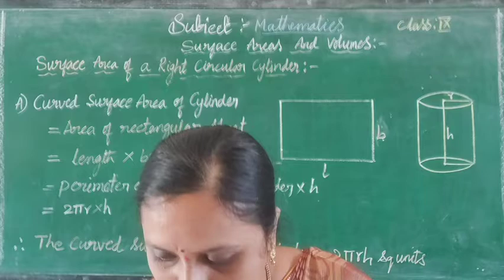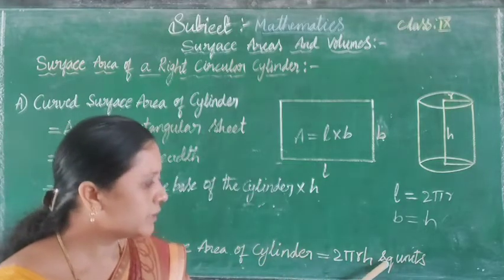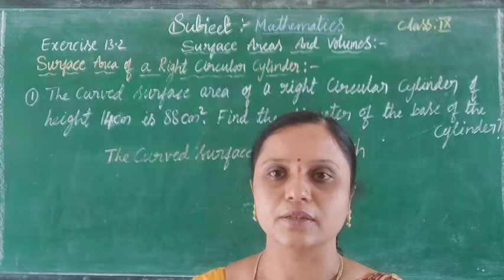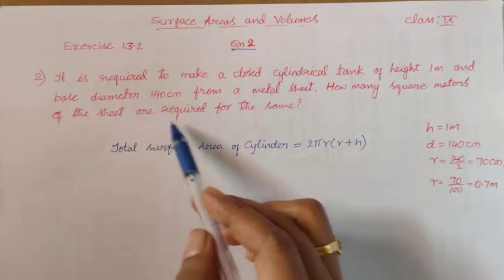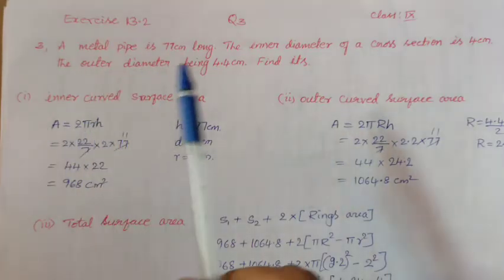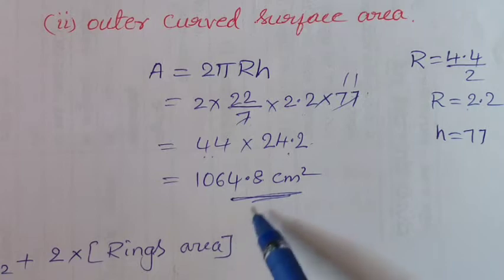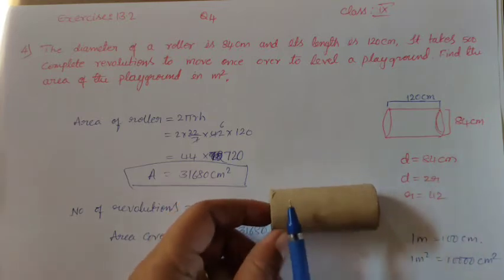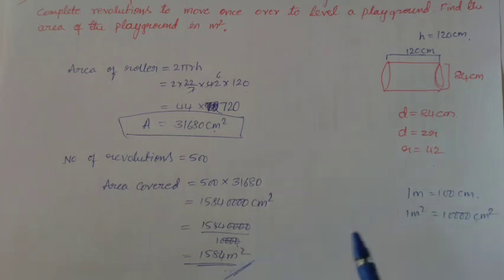9th standard Mathematics Surface Areas and Volumes part-2